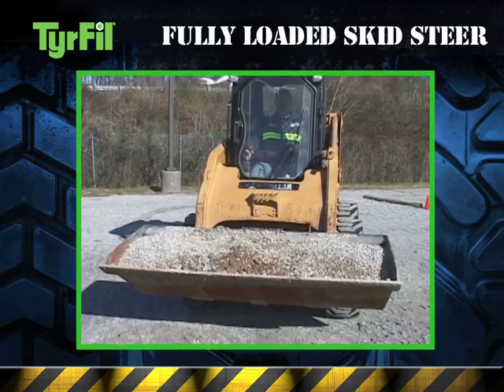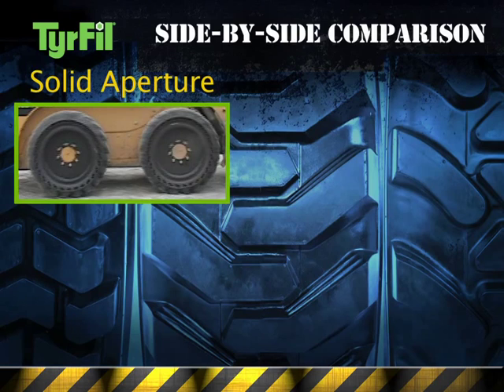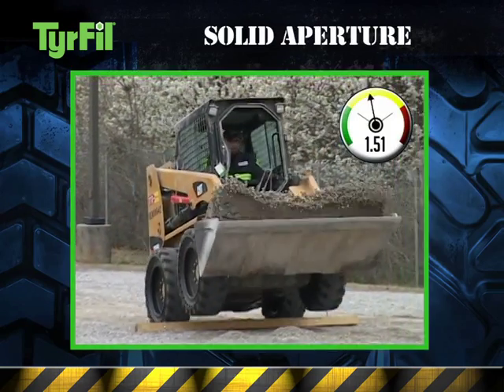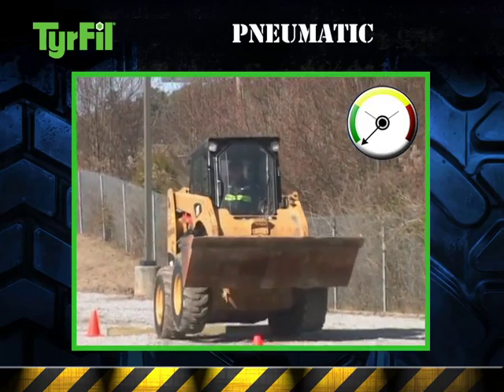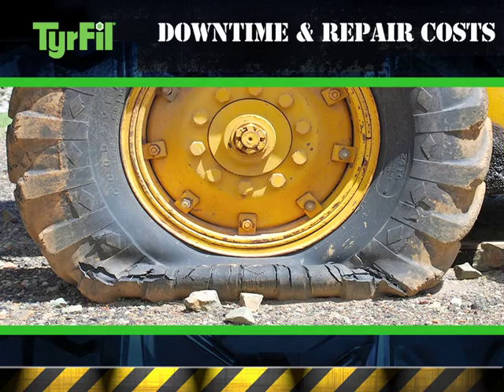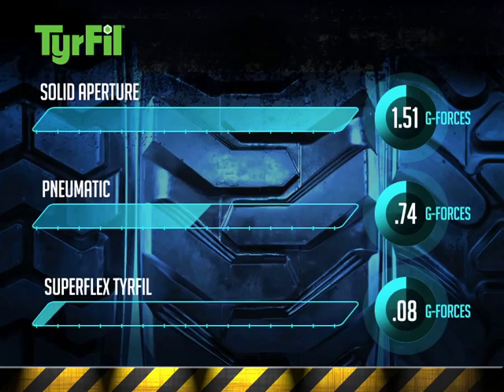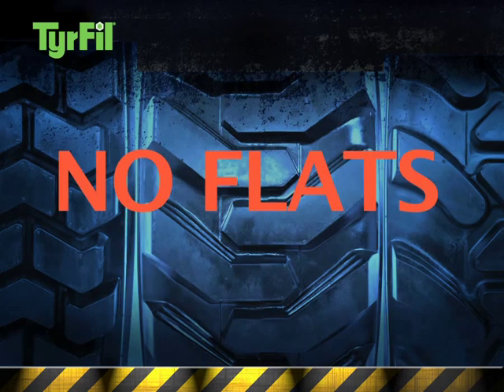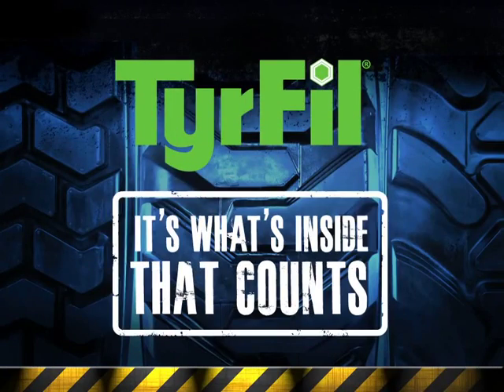Tyrfil Promotional Video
Promotional video made for Arnco Pathway to market their TYRFIL tire product.  Produced in collaboration with Alchemy Media and BLM Creative Services.